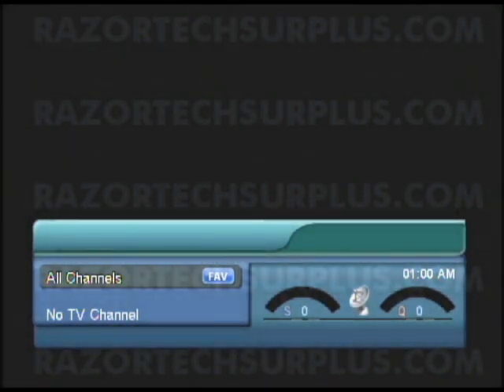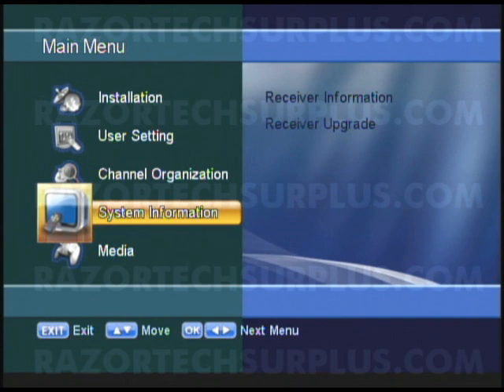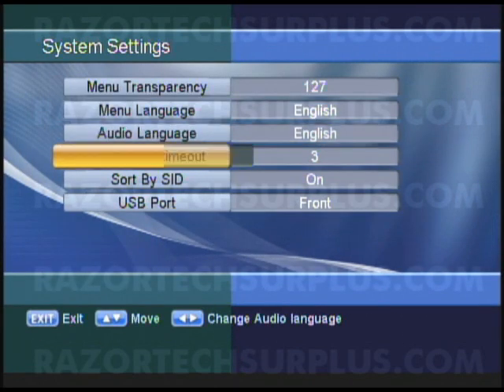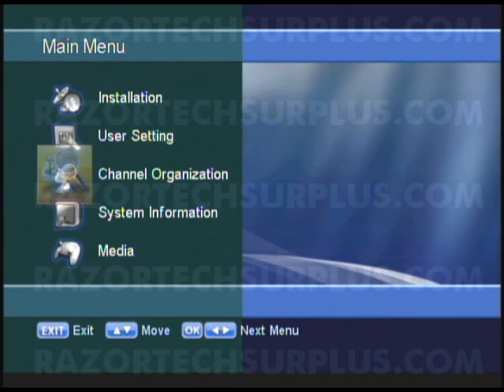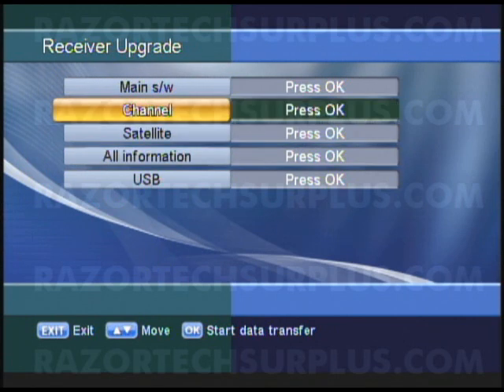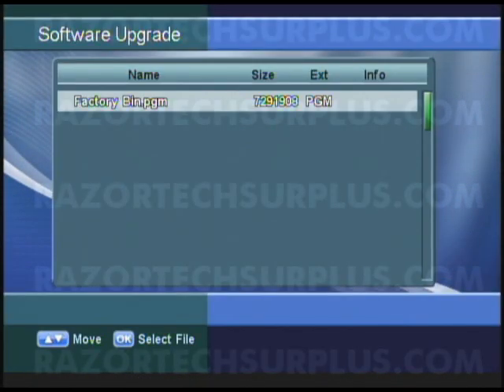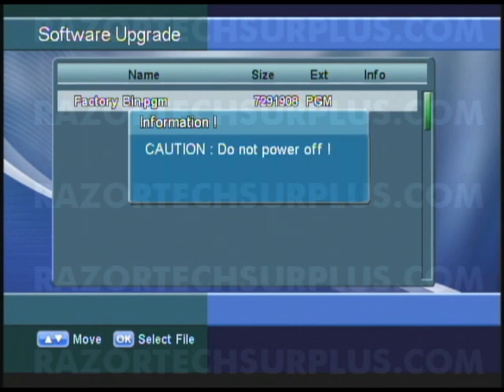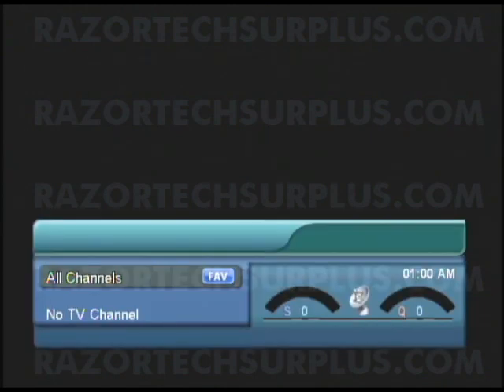Viewsat 9000 HD - How to Update / Flash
In this tutorial I will show you how to update your Viewsat 9000 HD Unit using a USB Memory stick.